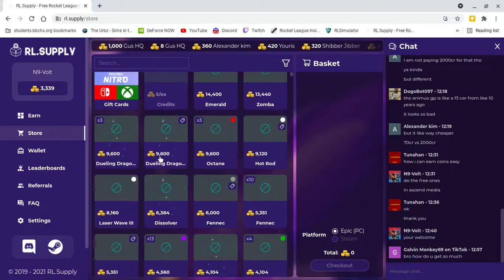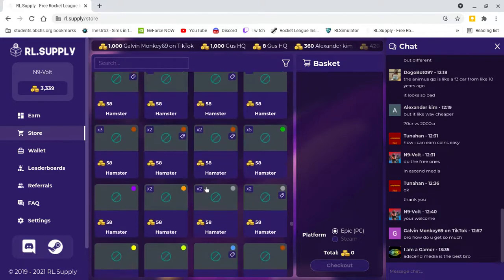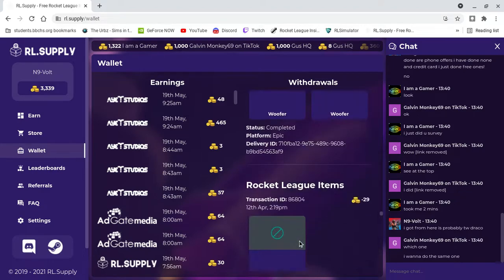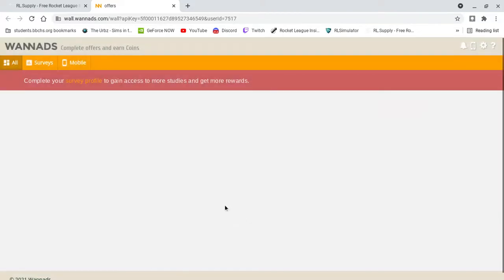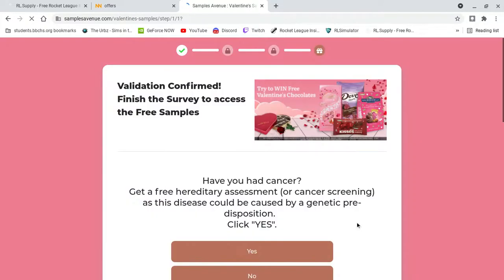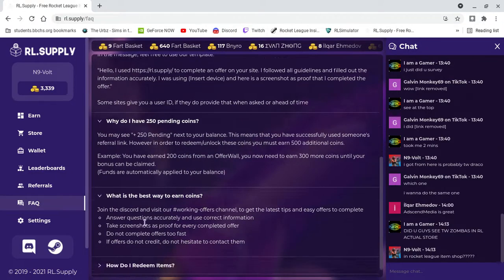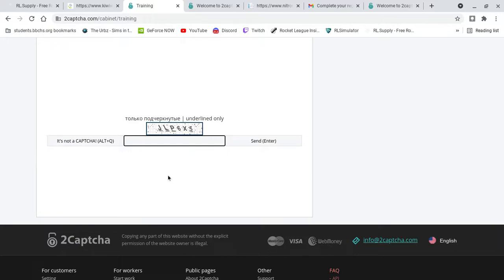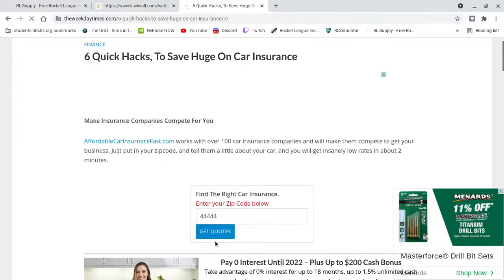How To Get Free Rocket League Items On Pc!!!! Link below!